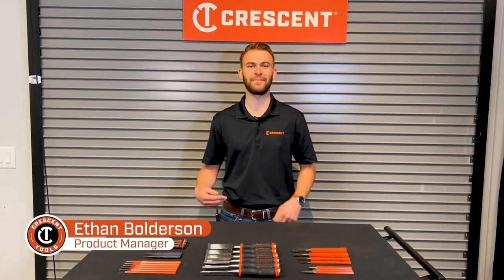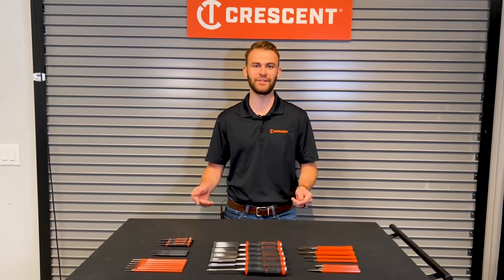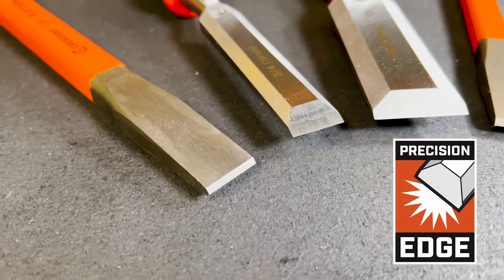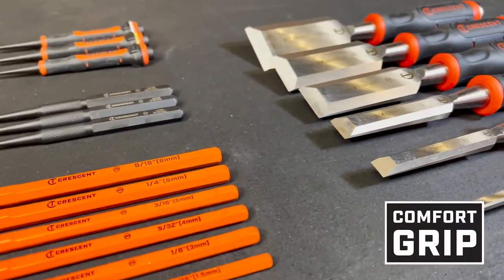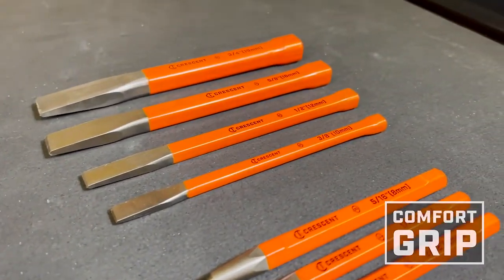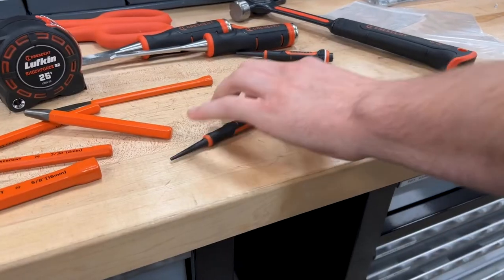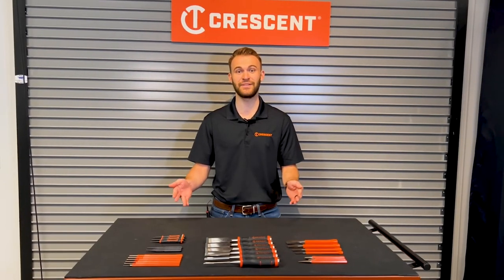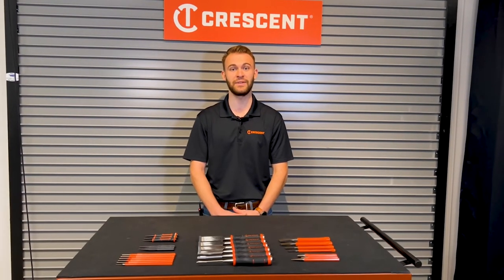Punches and Chisels | Crescent Tools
Crescent's Cold Chisels, Wood Chisels, Nail Punches, and Pin Punches are designed to deliver the best in durability, safety, and ease of use, with extra-large strike caps that are hardened to prevent mushrooming. The shanks of our wood chisels and nail punches have a full metal core for extra durability, while our cold chisels feature a recessed “control panel” and longer shanks for extra comfort, safety, and access.